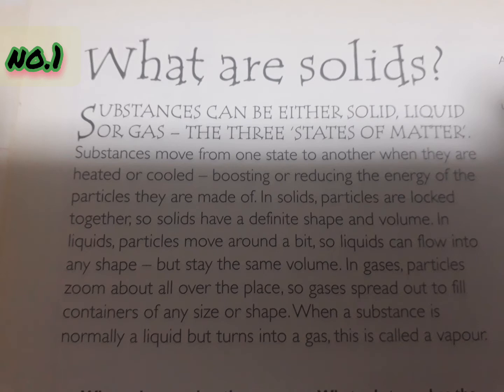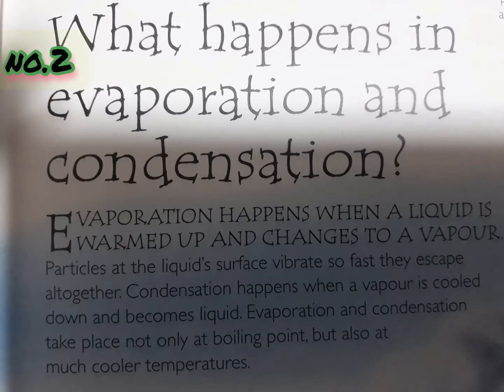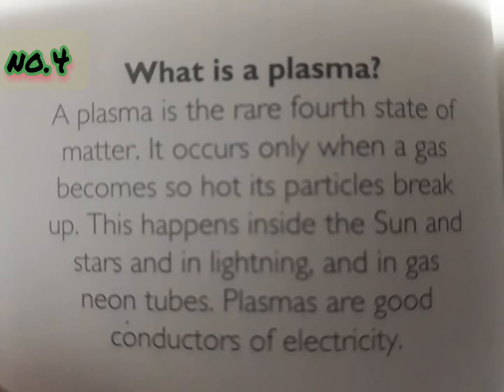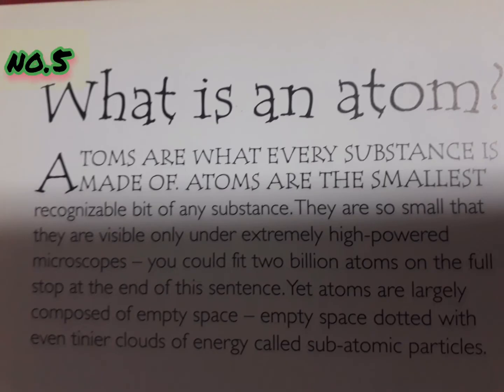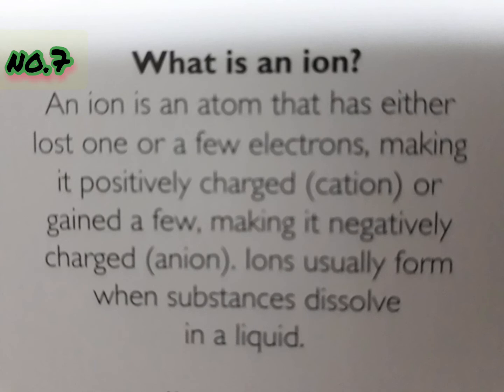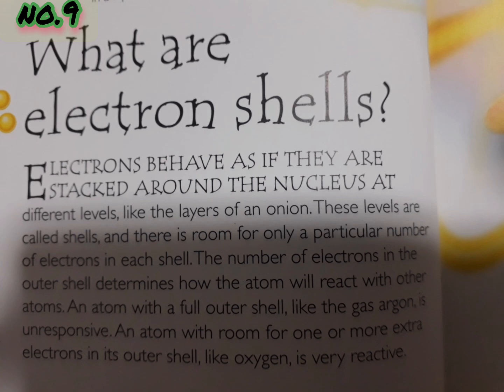WHAT ARE SOLIDS? +9MORES QUES AND ANSWER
SCIENCES WHAT IS PLASMA?WHEN DO THINGS FREEZE?# WHAT HAPPEN IN EVAPORATION AND CONDENSATION?WHAT IS PRESSURE? AND MORE QUESTOINS.